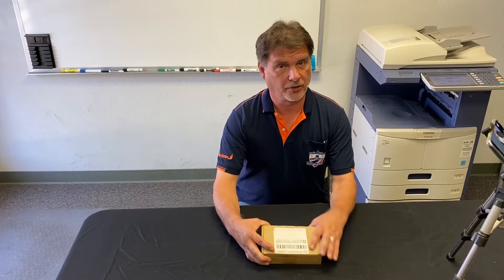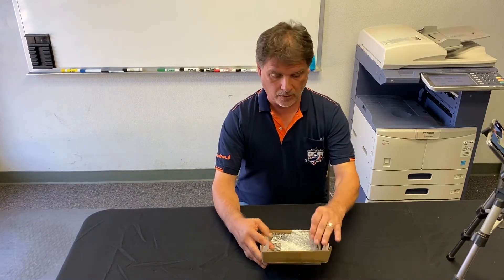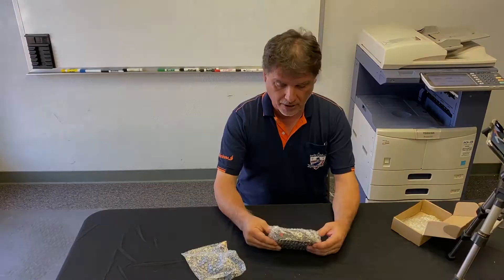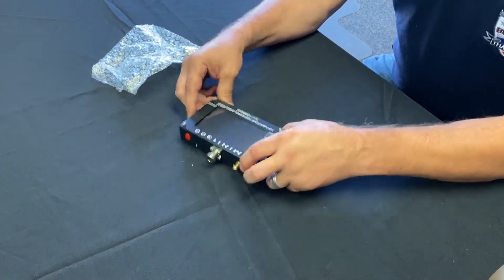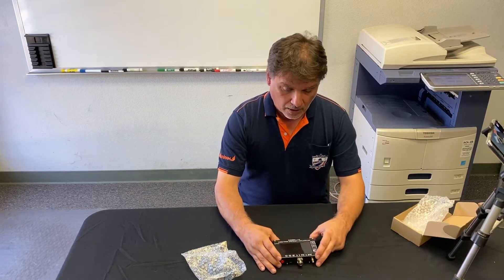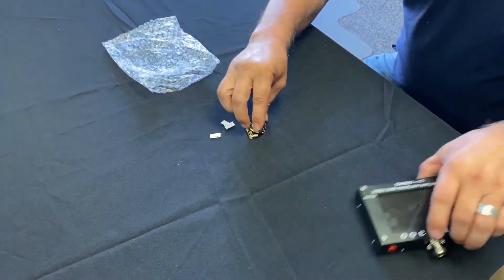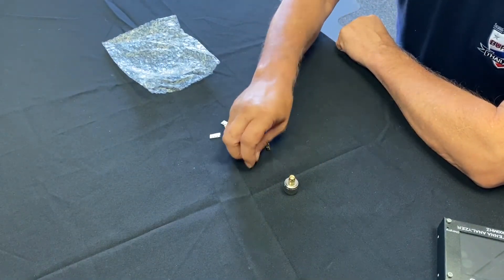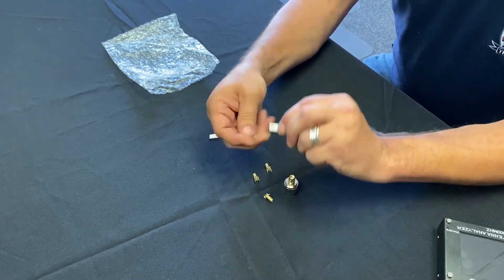Unpacking the Mini 1300 Vector Network Analyzer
Building with the provided calibration kit.